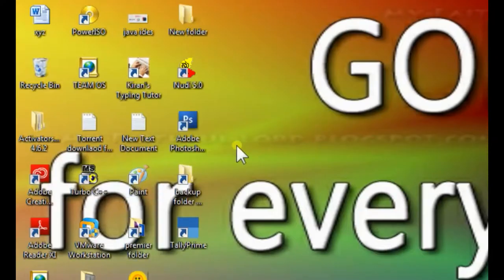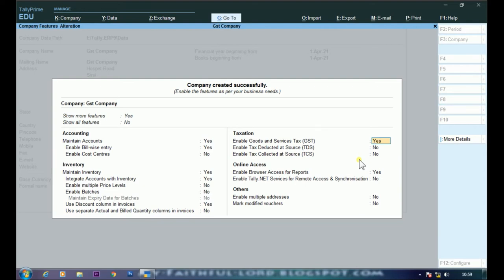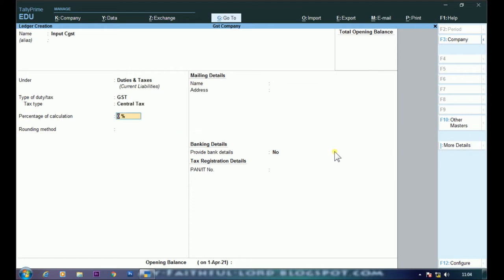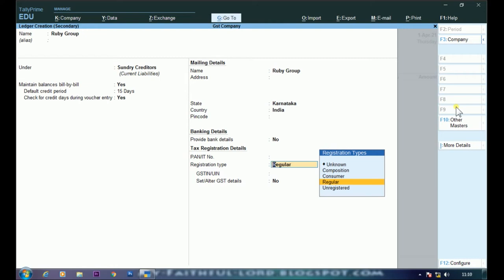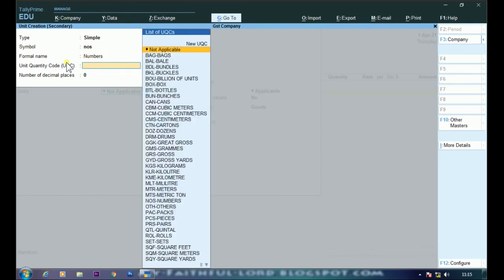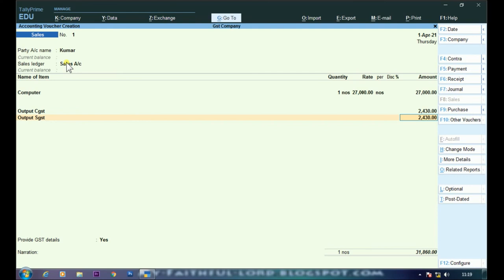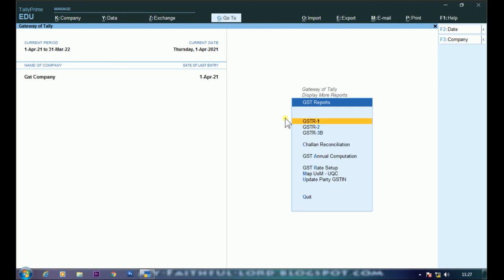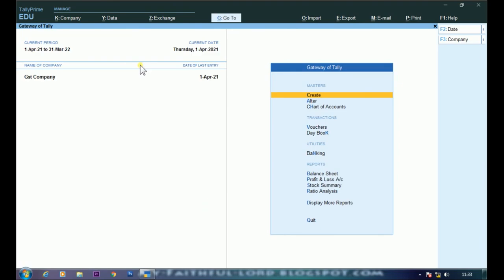Tally ERP 9.0 as per bcom syllabus Video 13